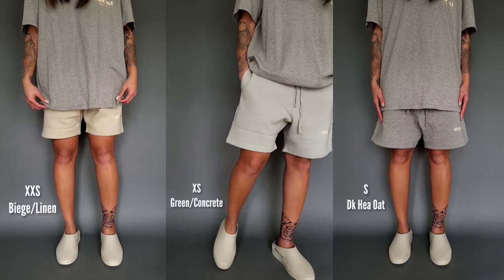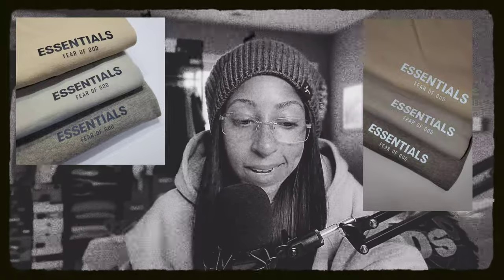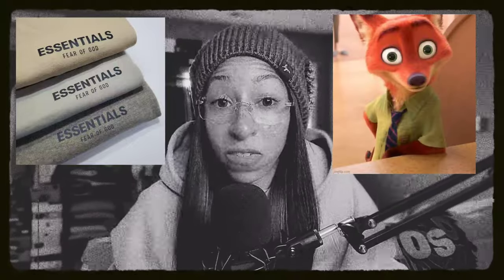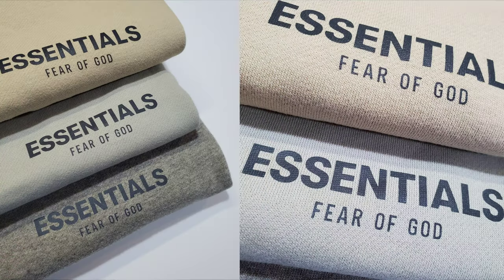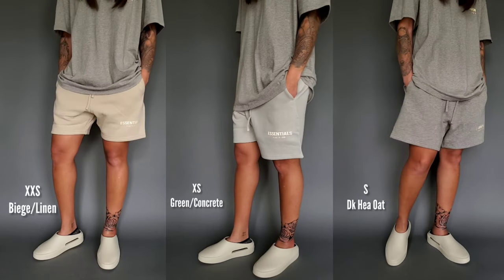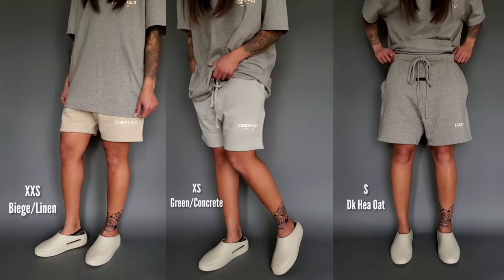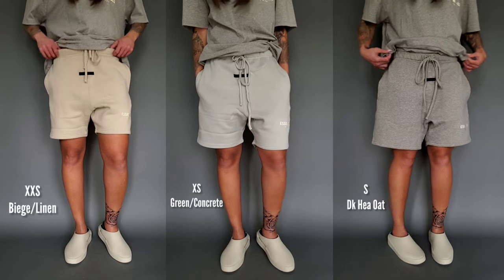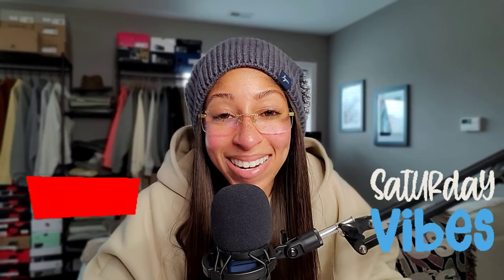Fear of God Essentials Sizing Guide: XXS vs XS vs S in Sweat Shorts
Thanks for tuning in to this sizing comparison for FearofGod Essentials Sweatshorts in XXS, XS and S.

Colorways:
SSENSE Exclusive Beige (Linen) - Size XXS
SSENSE Exclusive Green (Concrete) - Size XS
Dark Heather Oatmeal Size S

Size reference, I am 5'6". In Fear of God sweats I wear a size small.